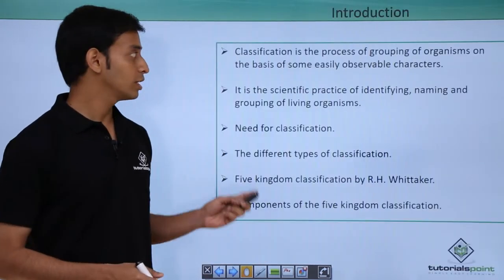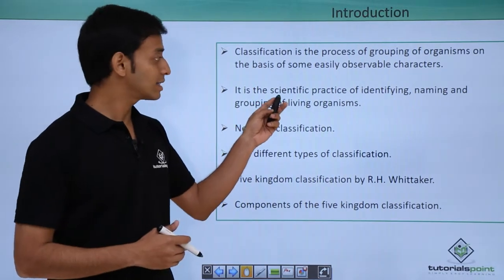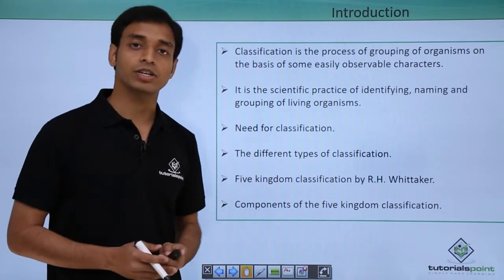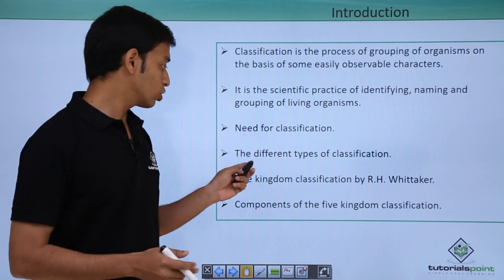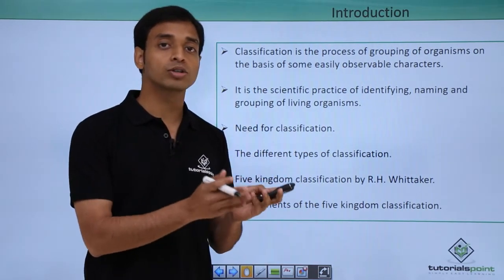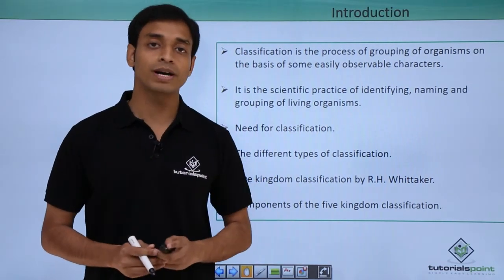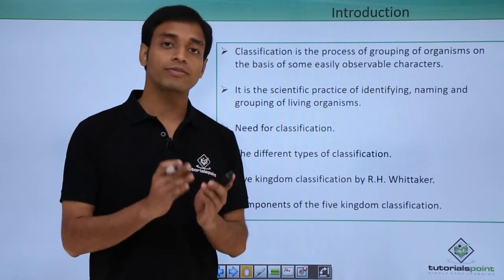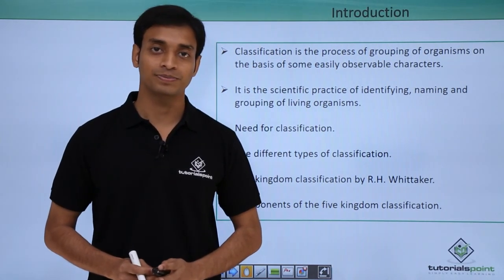Class 11th – Introduction | Biological Classification | Tutorials Point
Biological Classification - Introduction